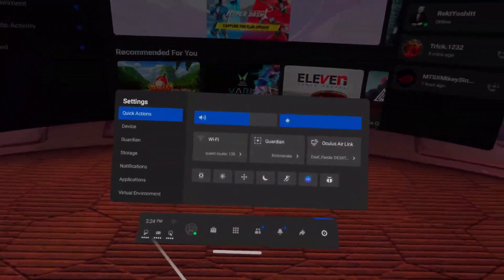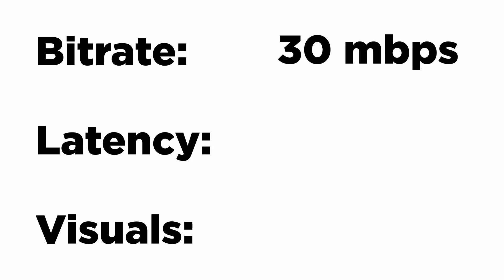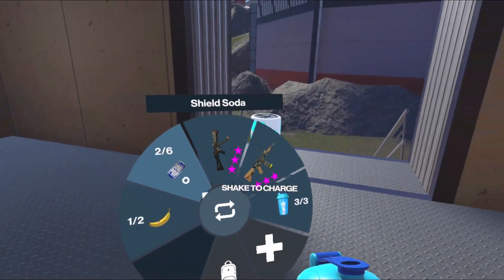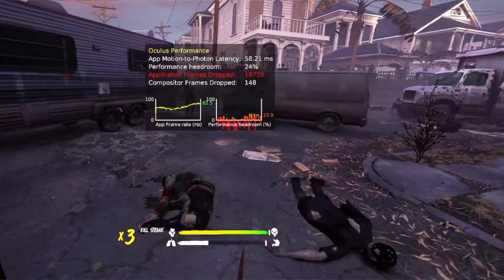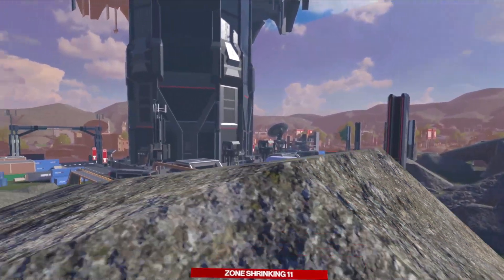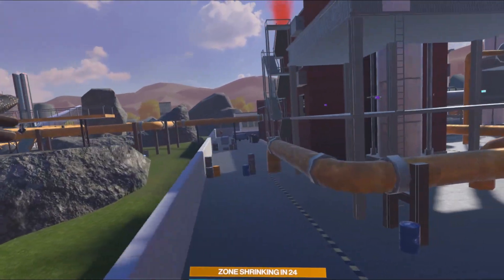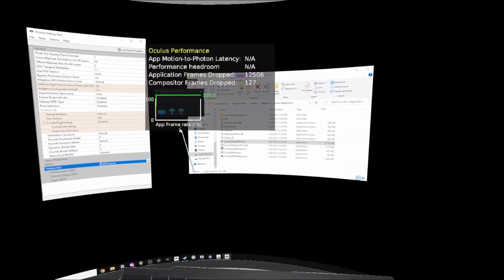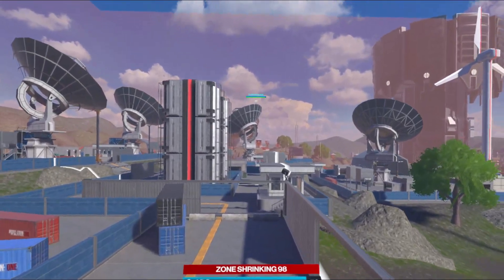Oculus Air Link is Really Bad | Virtual Desktop vs. Air Link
Oculus Air Link is really bad when compared to Virtual Desktop. While Virtual Desktop does cost slightly more, it provides an experience that is leagues above the current iteration of Oculus Air Link.

🔗 LINKS 🔗
► My recommended router (Amazon)

🔴 LIVE on YouTube every Monday & Friday at 2 P.M. PST and other days when possible.

⏱ TIMESTAMPS ⏱
0:00 - Intro
1:14 - Latency
4:46 - FPS
5:58 - Stability
6:56 - Functionality
7:38 - UI/UX